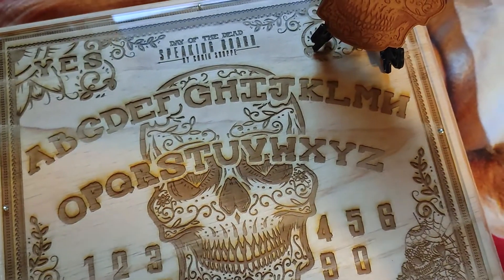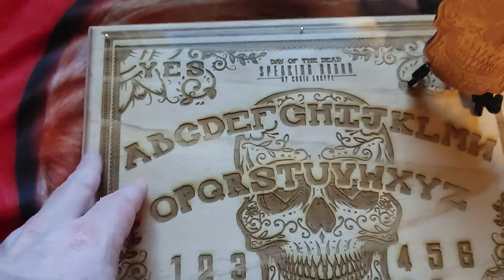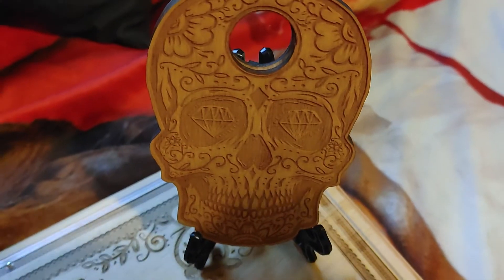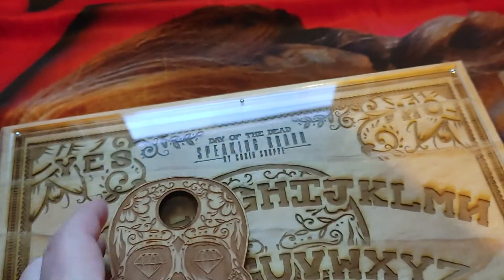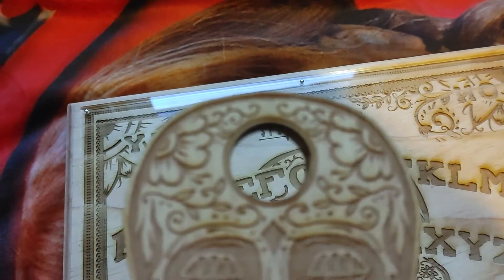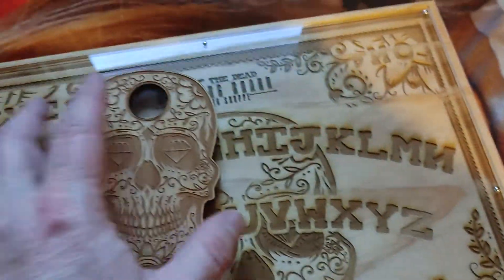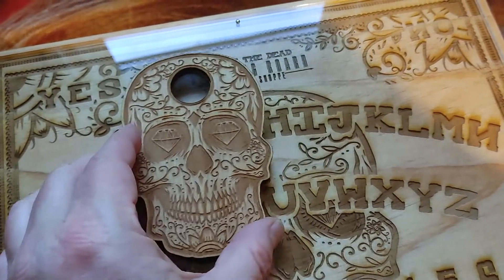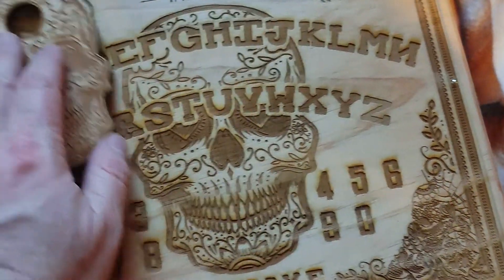New Custom Ouija Board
Fresh from Etsy. Has an acrylic cover to protect the wood. Custom Matching Planchette.  This is the 3rd one I have ordered off Etsy. Not sure I will ever use this, but cool to look at. Do any of you ghost hunters use Ouija Boards?